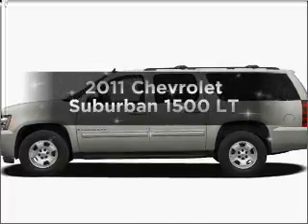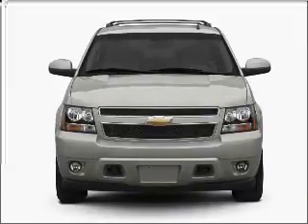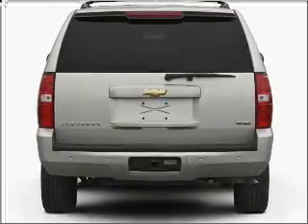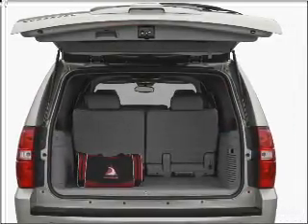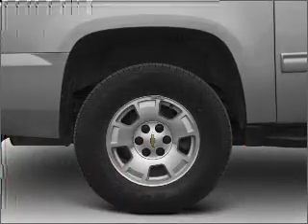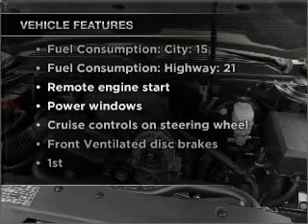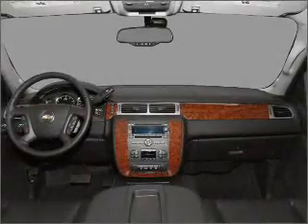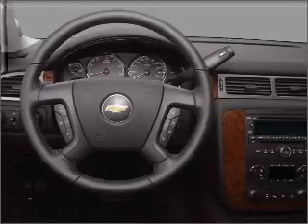2011 Chevrolet Suburban - LAGRANGE GA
Year: 2011
Make: Chevrolet
Model: Suburban
Trim: 1500 LT
Engine: 5.3 liter 8 cylinder 16 valve
Transmission: 6-Speed Automatic
Color: Black
Mileage: 10
Address:
709 NEW FRANKLIN RD